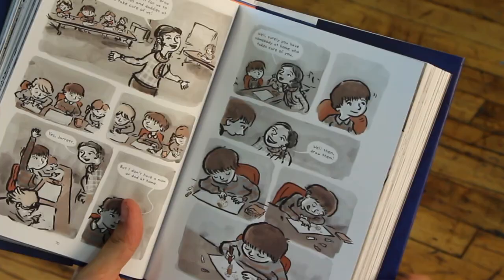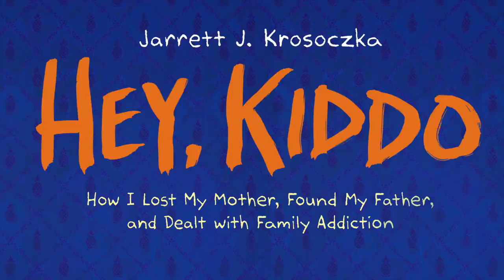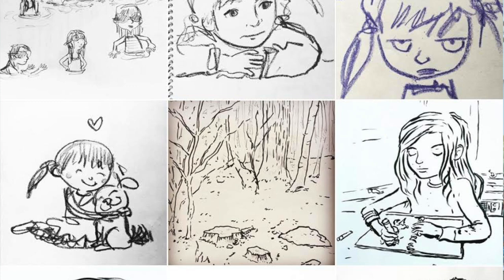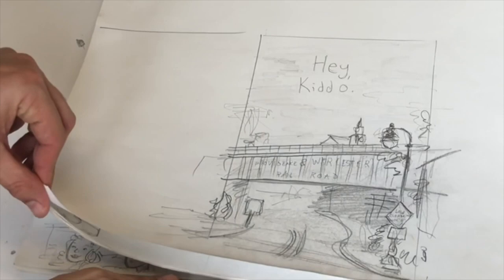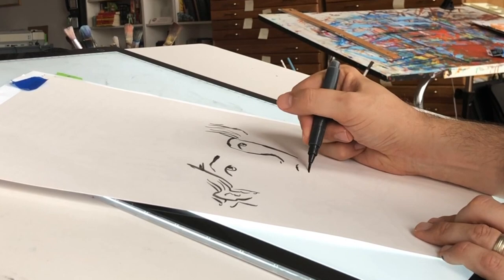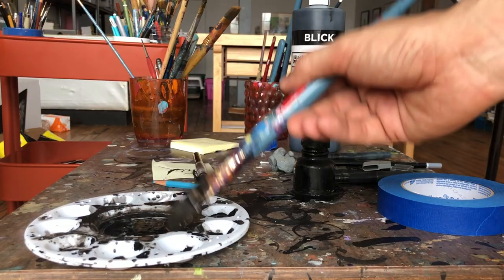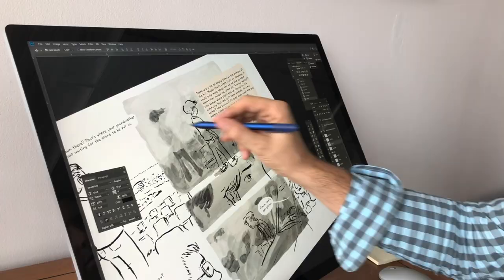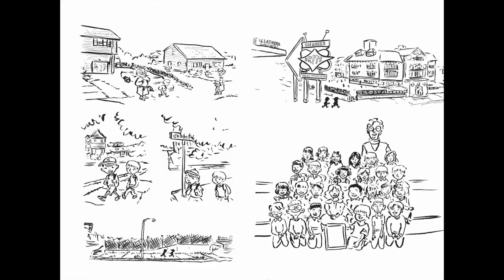Hey Kiddo - Jarrett J. Krosoczka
In kindergarten, Jarrett Krosoczka's teacher asks him to draw his family, with a mommy and a daddy. But Jarrett's family is much more complicated than that. His mom is an addict, in and out of rehab, and in and out of Jarrett's life. His father is a mystery -- Jarrett doesn't know where to find him, or even what his name is. Jarrett lives with his grandparents -- two very loud, very loving, very opinionated people who had thought they were through with raising children until Jarrett came along.

Jarrett goes through his childhood trying to make his non-normal life as normal as possible, finding a way to express himself through drawing even as so little is being said to him about what's going on. Only as a teenager can Jarrett begin to piece together the truth of his family, reckoning with his mother and tracking down his father.

Jarrett's powerful memoir chronicles his childhood emerging through generations of addiction and his coming of age as an artist.